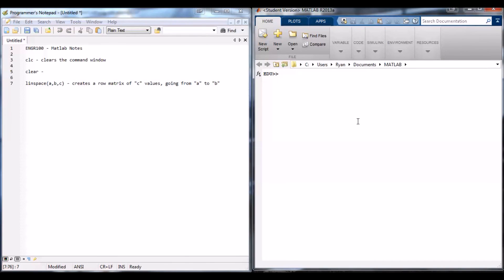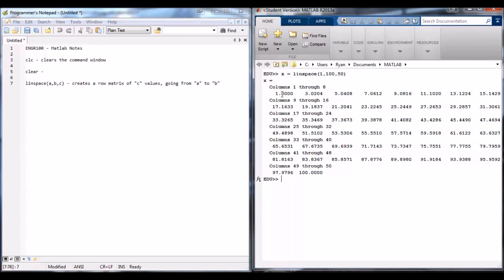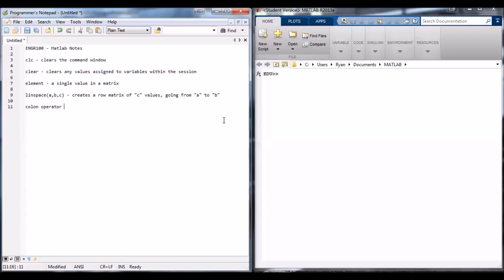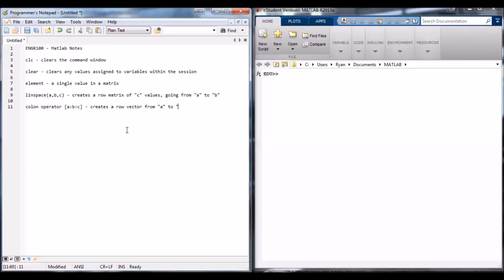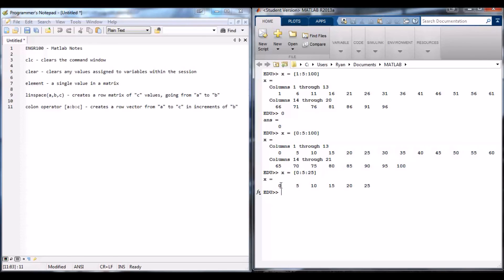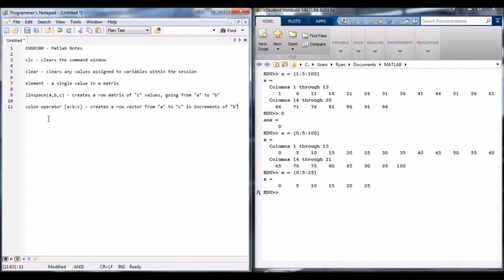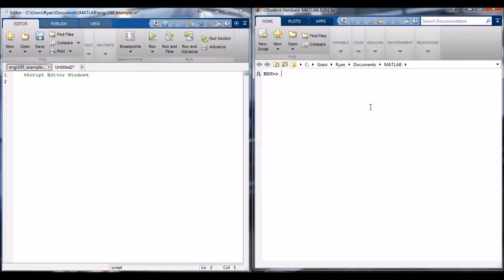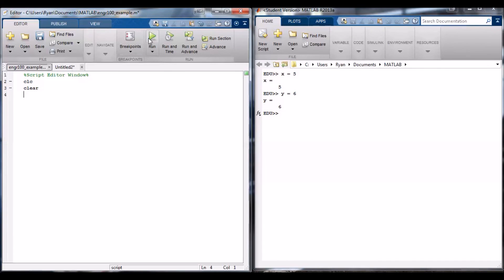ENGR100 - "Quick" MATLAB Tutorial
A quick Matlab Tutorial for ENGR100 at New Mexico State University. Take notes for the quiz!

Rough contents:
Matlab Video Tutorial:
- Introduction of Windows
o Computing random stuff in command window
o Assigning variables
o (Reality) Use of windows
 No workspace window
o Help command
- X = Linspace function
o Example problems from Excel (calc height in meters to feet)
- X = Colon operator
- Finding values for f(x)
- Plotting f(x)
o Notes of plotting
 Labeling Axis/Titles
 Dashes/lines
 Symbols